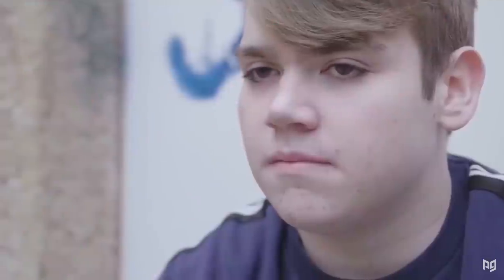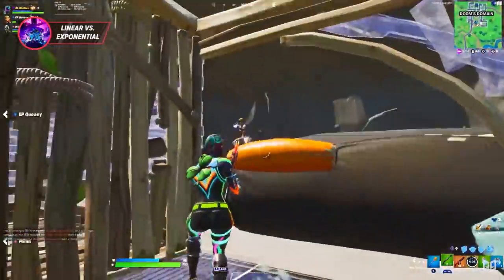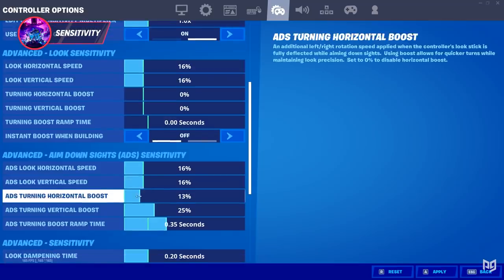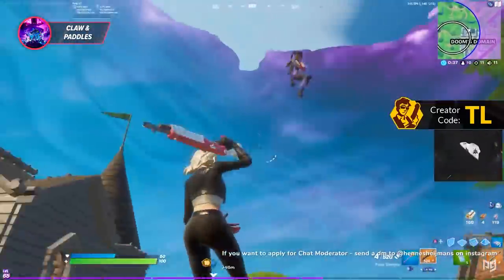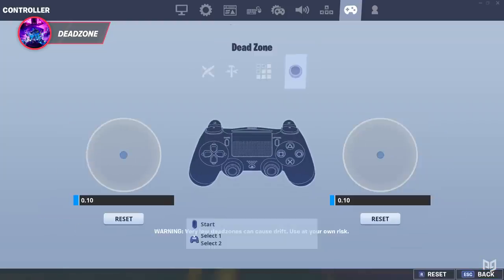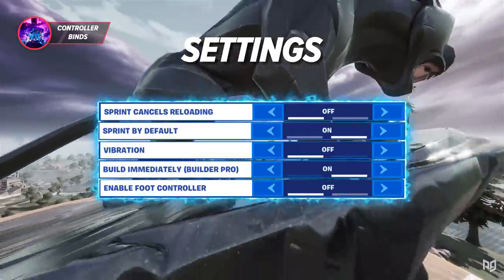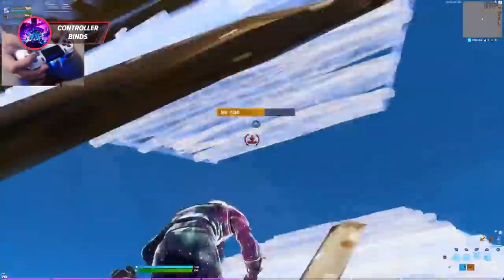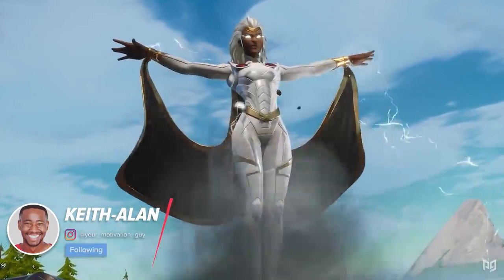NEW ULTIMATE Sensitivity, Settings & Deadzones For Controller in Fortnite! - Season 4 Tips